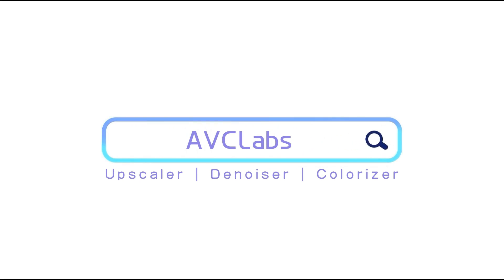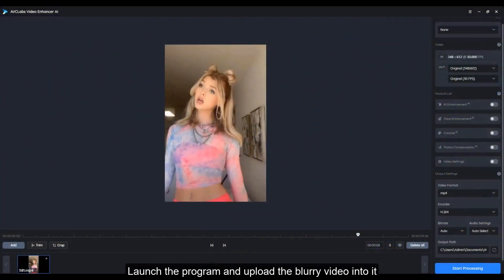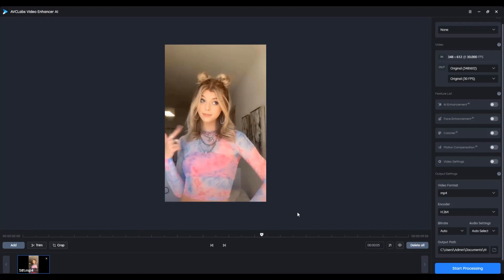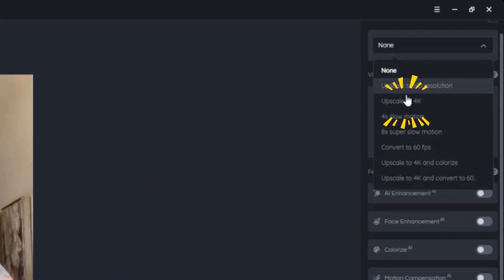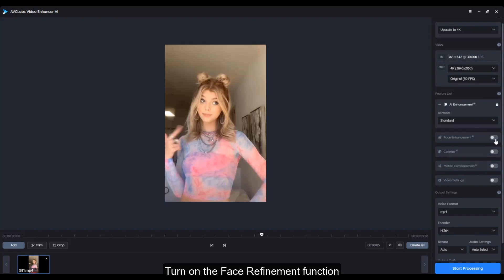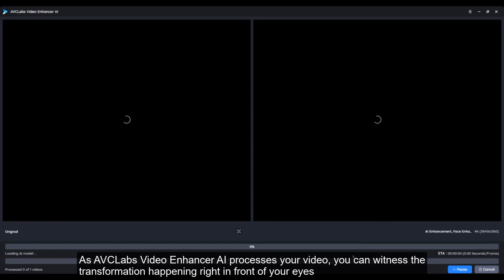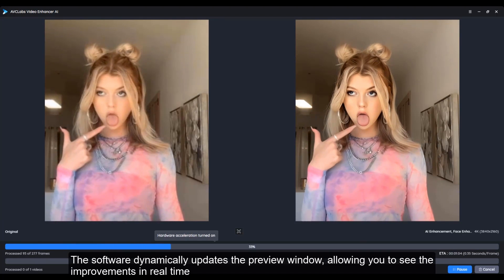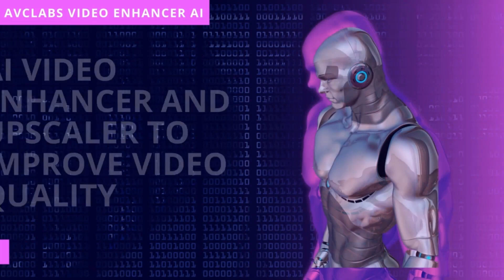Unblur Your Videos with AI: AVCLabs Video Enhancer Tutorial 2023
Learn how to unblur your videos like a pro using AVCLabs Video Enhancer AI in this step-by-step tutorial. Don't let blurry footage ruin your visual experience. With the power of advanced AI algorithms, AVCLabs Video Enhancer can bring your videos back to life with enhanced clarity and sharpness. Watch as we demonstrate the real-time preview and comparison feature, showcasing the stunning transformation from blurry to crystal-clear. Discover the easy-to-follow process of importing, enhancing, and exporting your videos, and witness the remarkable results. Enhance your video content with AI technology today and create stunning, professional-looking videos. Don't miss out, watch now!
unblur video,
how to unblur your video,
video enhancer ai,
avclabs video enhancer ai,
upscale video quality,
enhance video quality,
convert old blurry videos to 4k,
restore blurry video,
how to unblurry vision,
convert blurry video to hd,
convert blurry video clear,,
blurryface,
face enhancement,
face restoration,artificial intelligence,
avclabs video enhancer ai review,
restore blurry faces in videos
,face recovey app,
unblur faces in videos,
enhance blurry faces in videos,
low to high quality,
upscale videos with ai,
fix blurry video
unblur,
unblur video,
blur video,
unblur youtube video,
unblur a video online,
photo unblur,
course hero unblur,
how to unblur,
how to unblur a video on iphone,
how to unblur a video in premiere,
unblur a video in premiere,
how to unblur a picture,
after effects how to unblur video,
how to unblur video that has been blurred,
unblur video that has been blurred,
how to unblur a video that has been blurred,
how to unblur video in after effects

Feel Free to drop comment pls